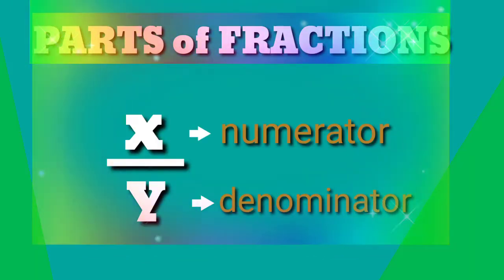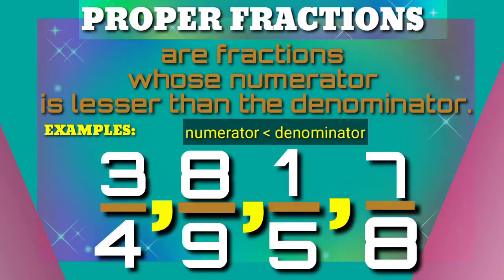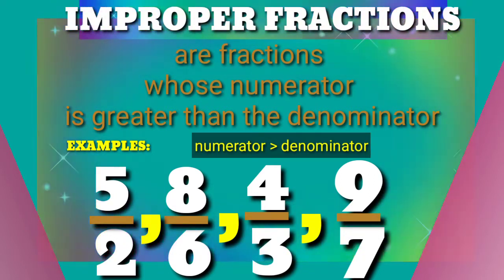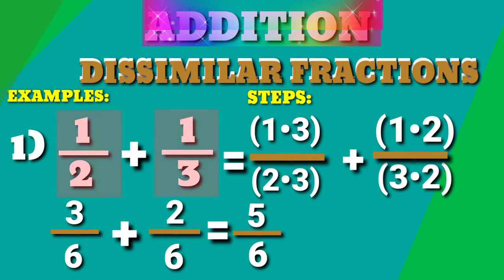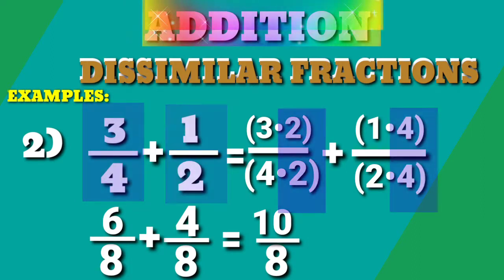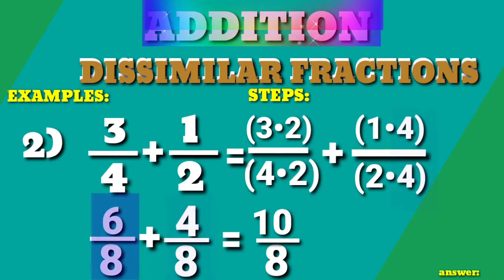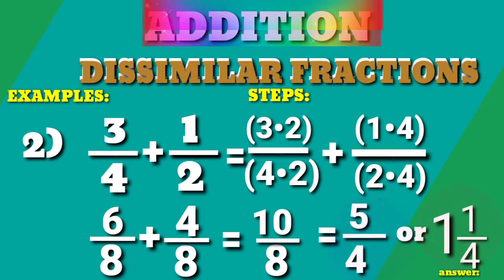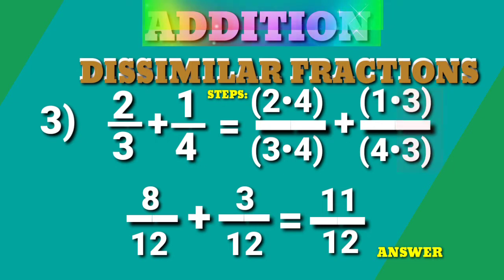HOW TO ADD DISSIMILAR FRACTIONS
In this video you will learn how to solve DISSIMILAR FRACTIONS.

 EVALUATION OF FUNCTION htt byps://youtu.be/-2yd5AEDHDU